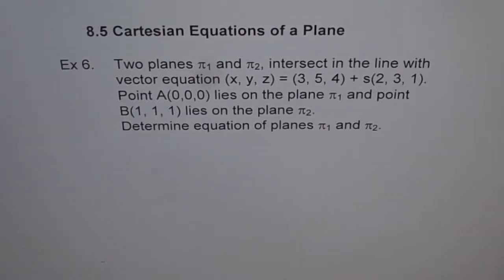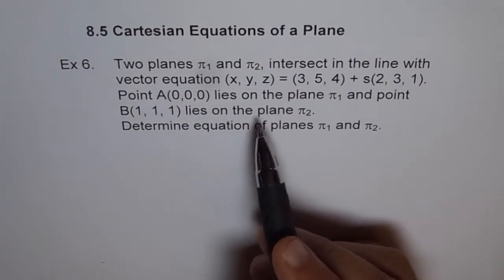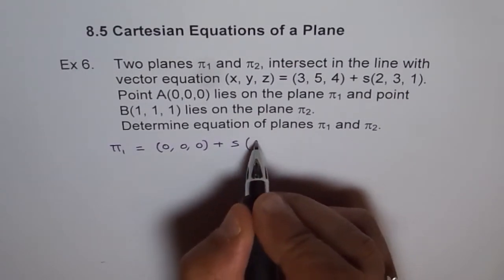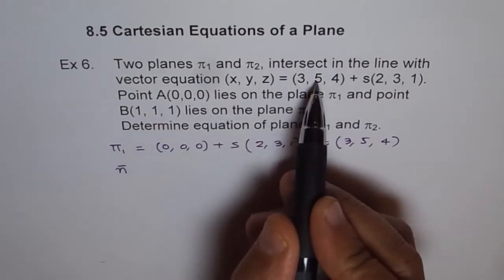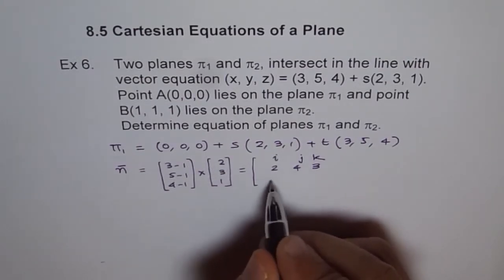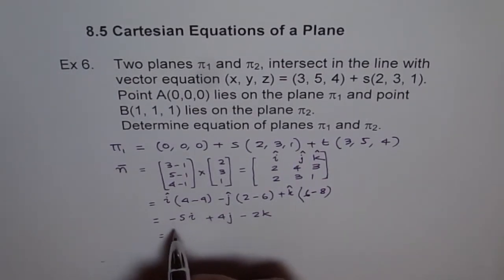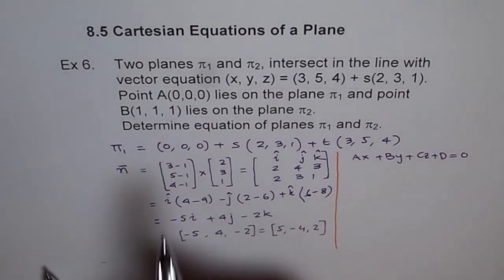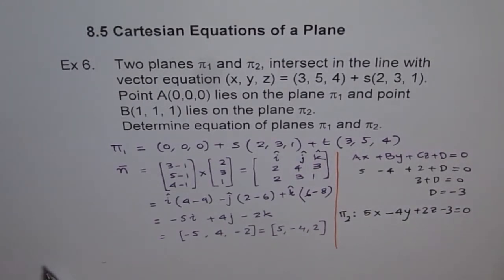Vector Equation and Cartesian Equation of Plane Ex 6